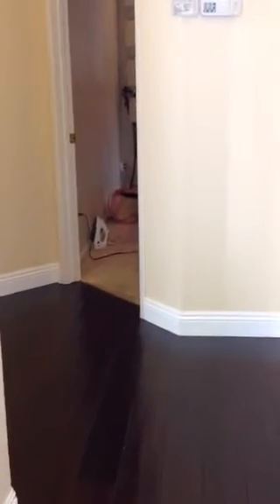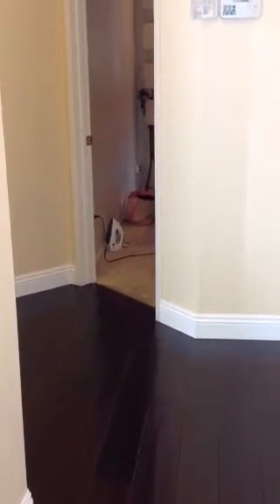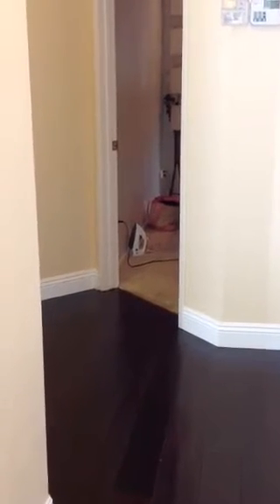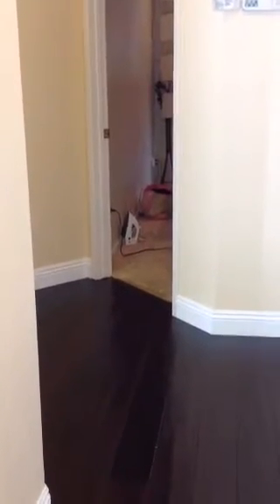Flood Damage Restoration San Diego- Video 2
Flood Restoration San Diego-